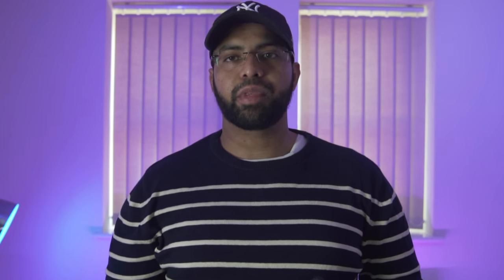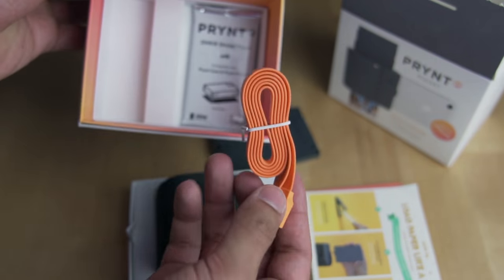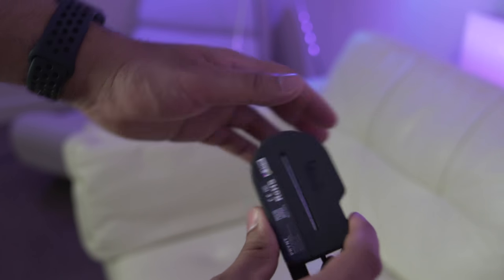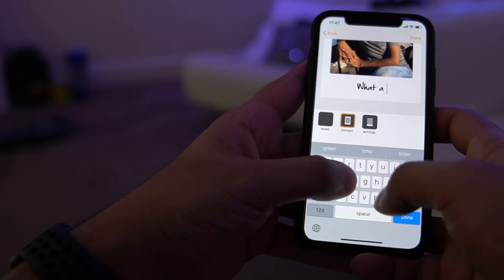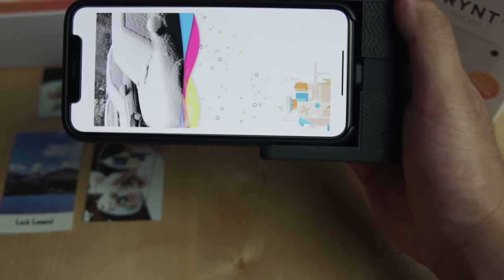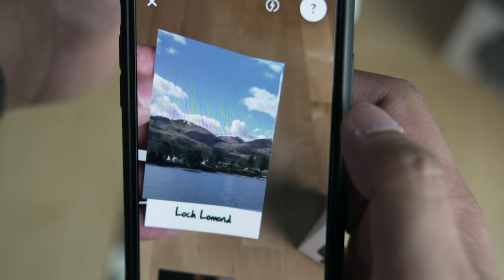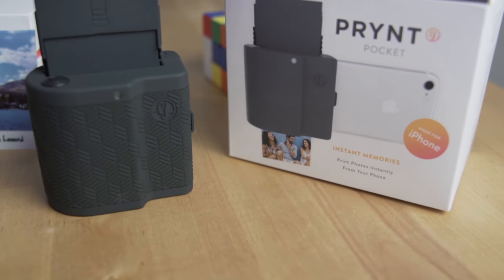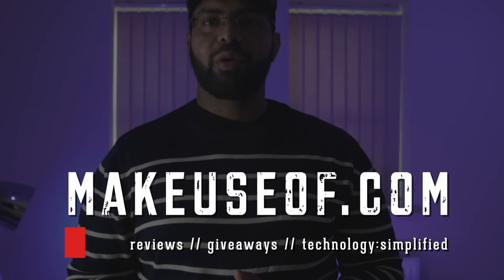Prynt Pocket: This Magical Phone Case is Actually a Printer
Our verdict of the Prynt Pocket: 8/10 - Beautifully designed and feature rich, the Prynt Pocket has a lot going for it. Print quality and price might be your only deterrents.